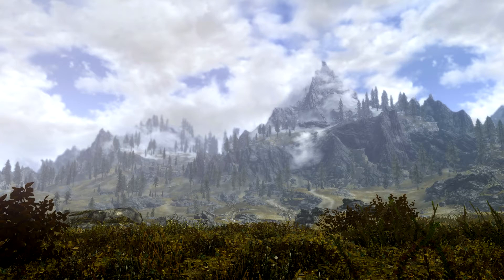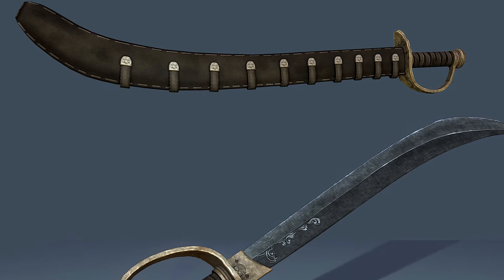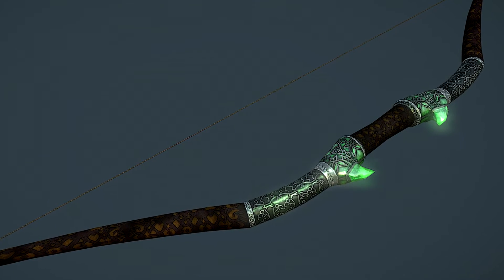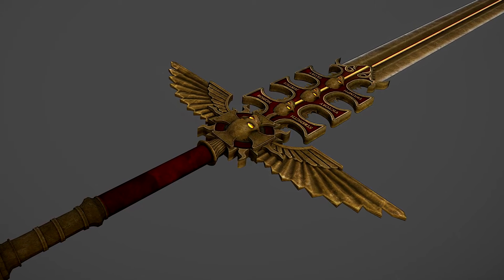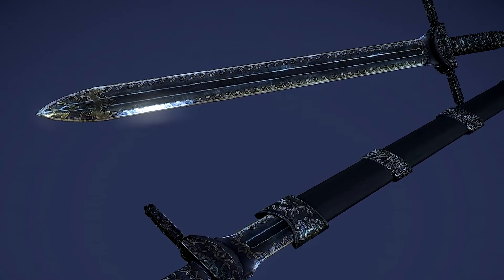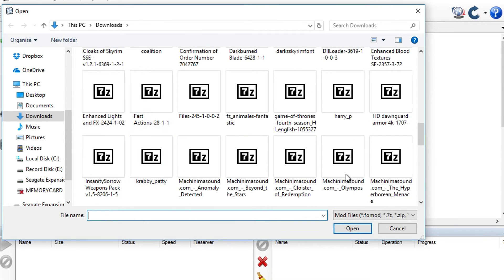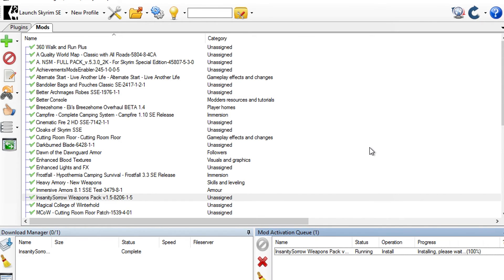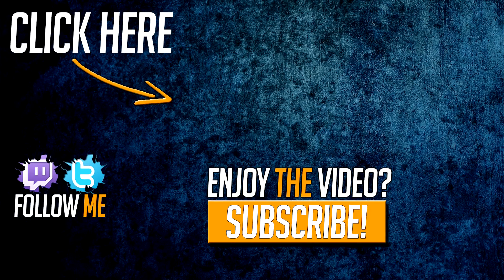Skyrim Special Edition Mod Showcase - InsanitySorrows Weapon Pack!!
InsanitySorry Returns to us via Calthrop, to bring you the InsanitySorrow Weapon Pack Mod!

► TwitchTV...

Razer DeathAdder Chroma
Razer Deathstalker Chroma
Razer Kraken Chroma